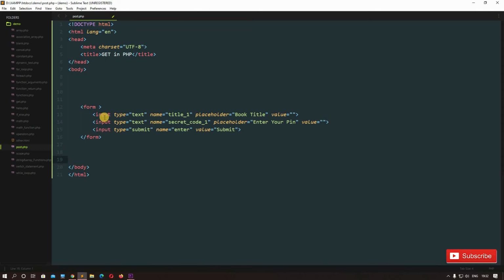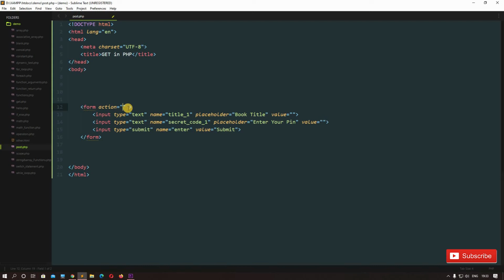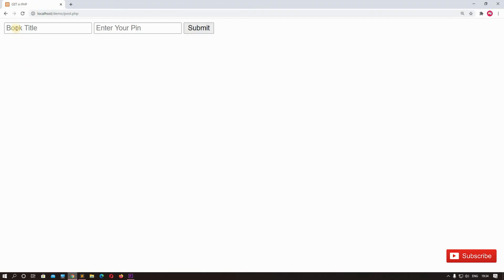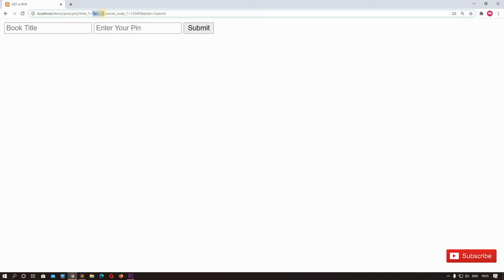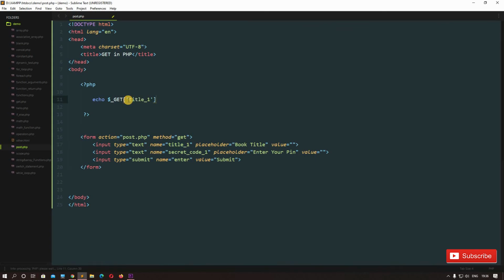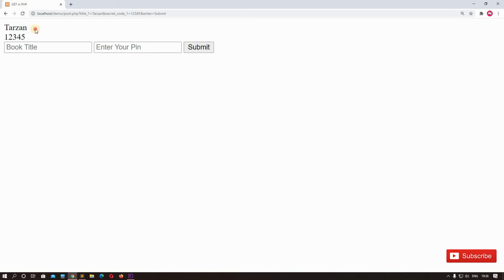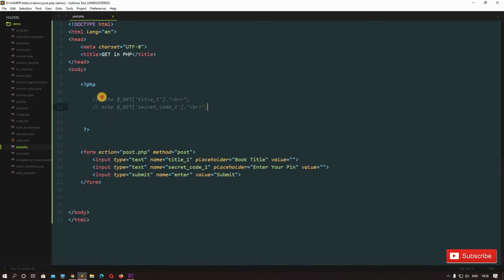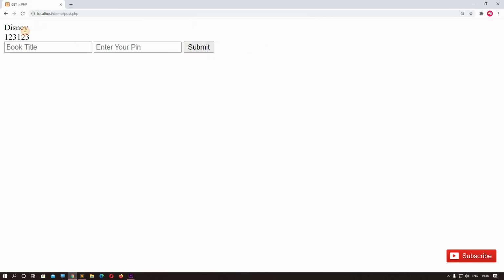Post Method in PHP | PHP Tutorial For Beginners Full [Beginner To Advance]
In this video series of PHP Tutorial For Beginners Full we will learn a lot of new technologies and in this lecture we will learn about  Post Method in PHP. This course will help you get all the fundamentals of Procedural PHP, Object Oriented PHP, MYSQLi and ending the course by building a CMS system similar to WordPress, Joomla or Drupal.